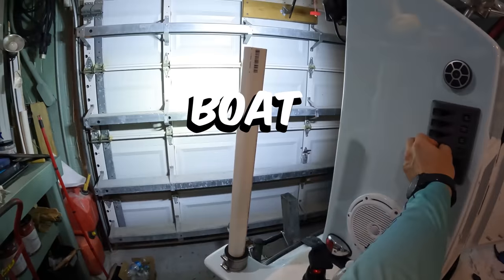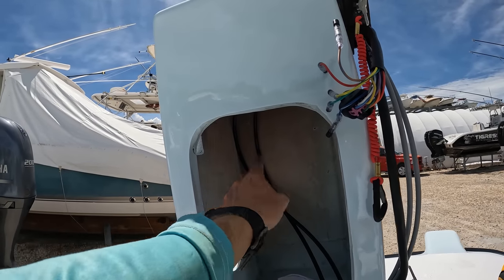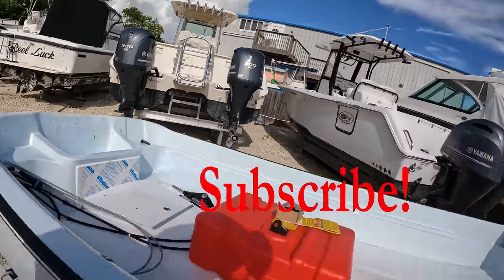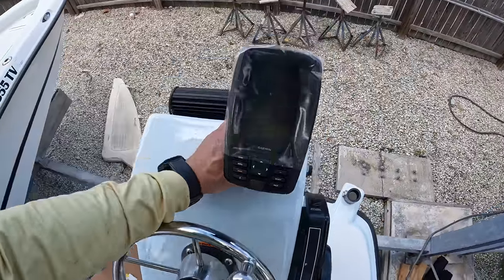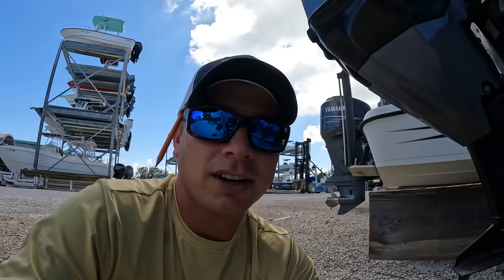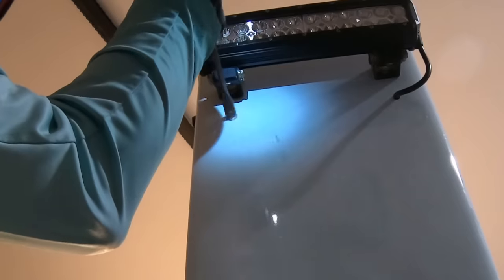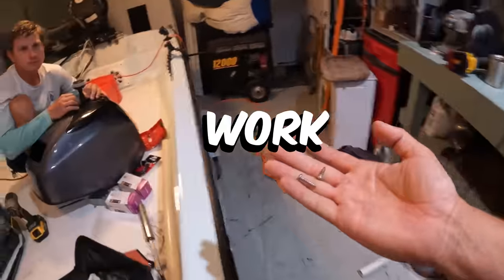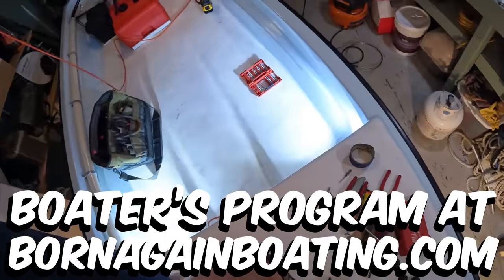ENTIRE Boat in 8 MINUTES!!!